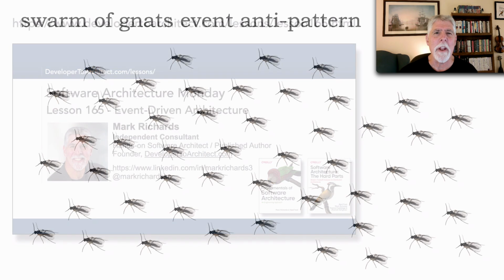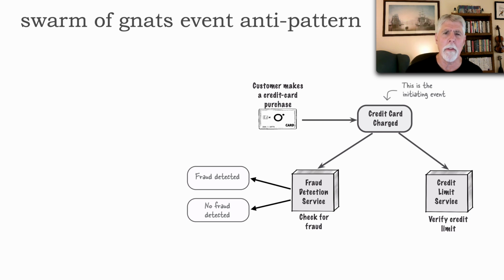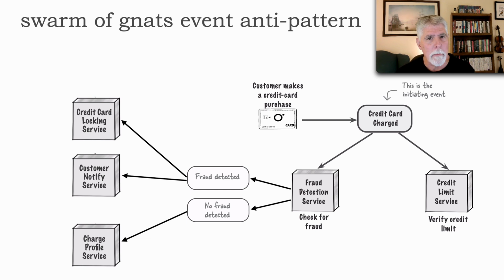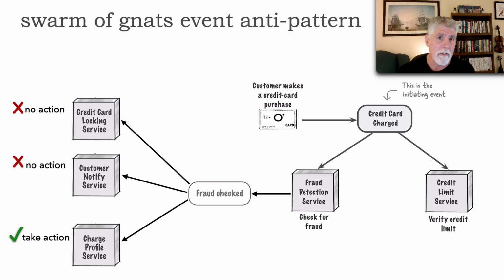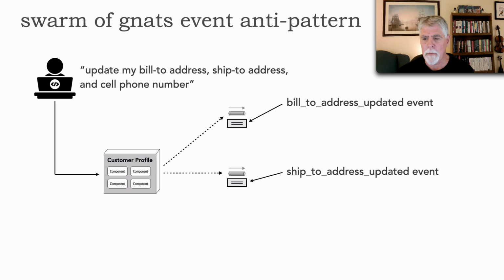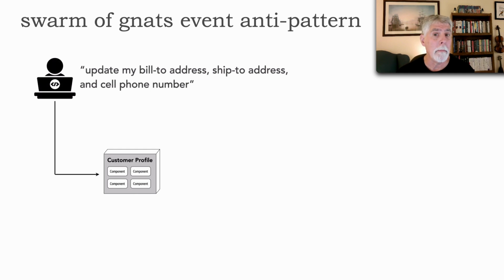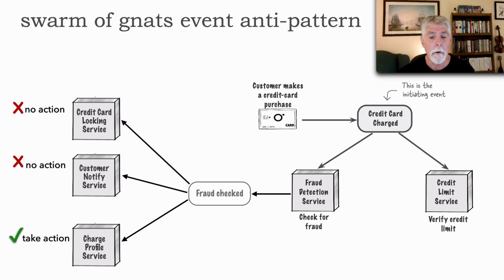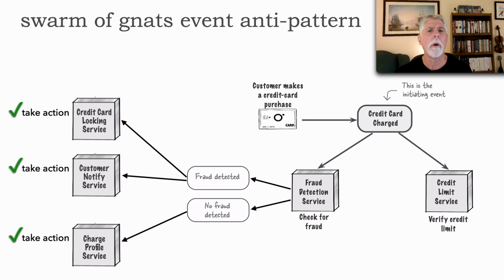Lesson 198 - Swarm of Gnats Event AntiPattern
Knowing how many derived events to trigger from an event processor in event-driven architecture can sometimes be challenging, leading to what is known as the Swarm of Gnats anti-pattern.  Gnats are very small, annoying flying insects that buzz around your head, bothering you enough to go back indoors on a beautiful sunny day. The Swarm of Gnats anti-pattern describes the situation where an event processor triggers too many fine-grained, detailed derived events, just like those annoying gnats you want to just swipe away. This practice can saturate and overwhelm a system, eventually leading to a general lack of understanding of the overall event flows. In this lesson I describe how this anti-pattern can occur, and ways of avoiding this anti-pattern to arrive at the right level of granularity for the number of derived events to trigger from an event processor.

Head First Software Architecture
Fundamentals of Software Architecture
Software Architecture: The Hard Parts